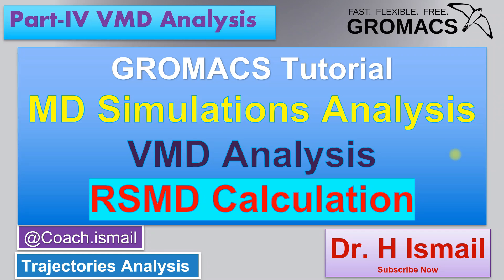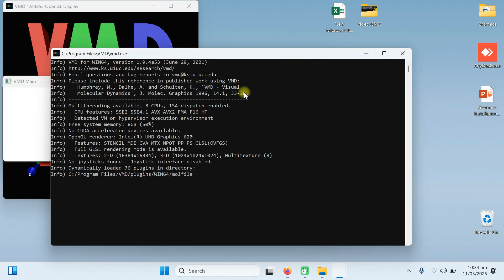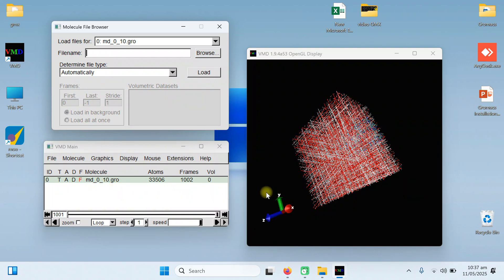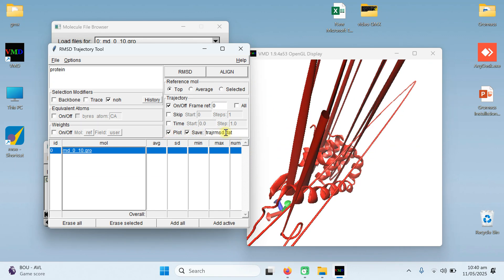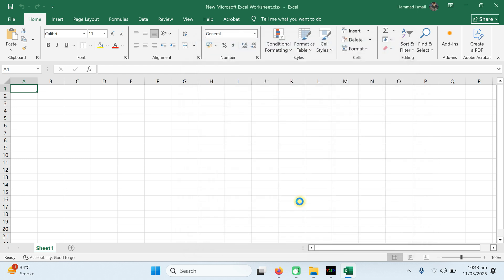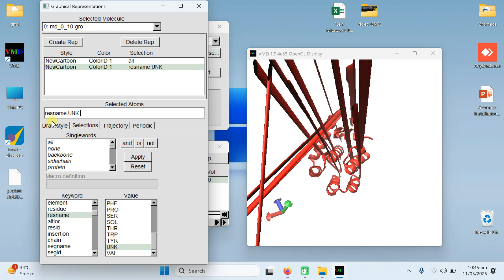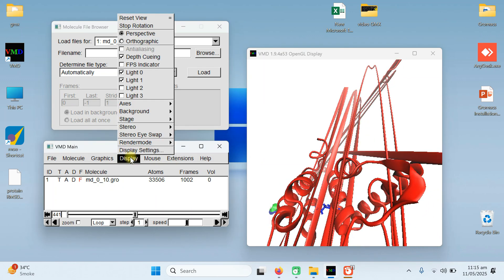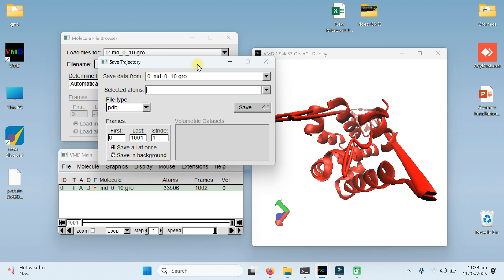GROMACS Tutorial Part 4 | MD Simulation Analysis in VMD | RMSD Calculation & Visualization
Welcome to Part 4 of the GROMACS Tutorial Series!
In this video, we demonstrate how to analyze Molecular Dynamics (MD) Simulations using Visual Molecular Dynamics (VMD) with a focus on RMSD (Root Mean Square Deviation) calculations and visualization.

📌 Recommended to watch previous parts for foundational knowledge:

Part 2–5: Protein-Ligand MD Simulations & Analysis
Part 1: Installation of Gromacs